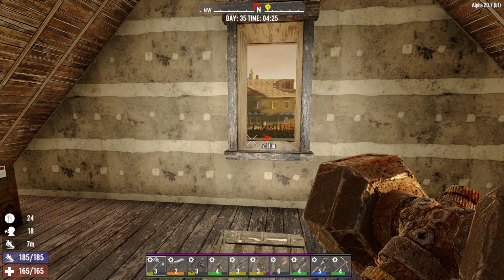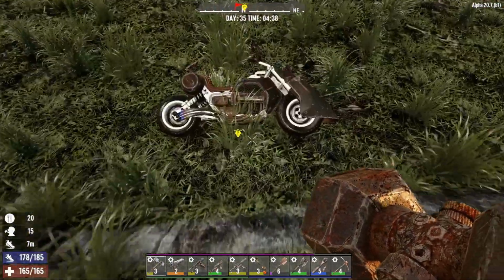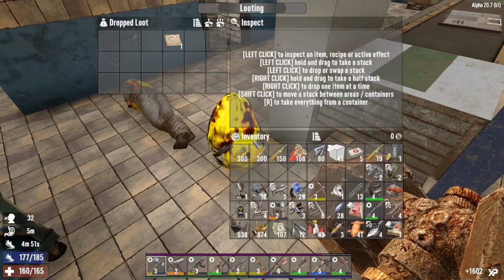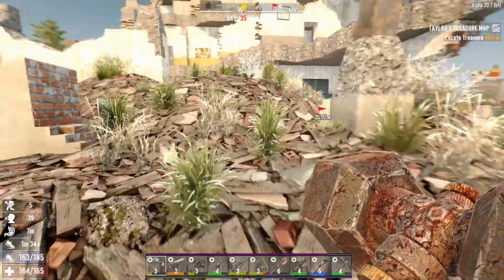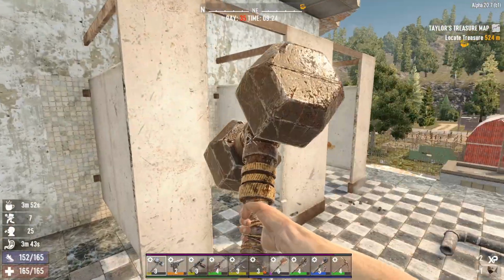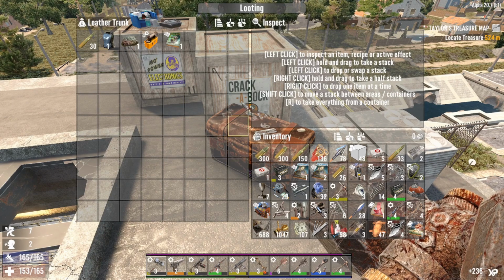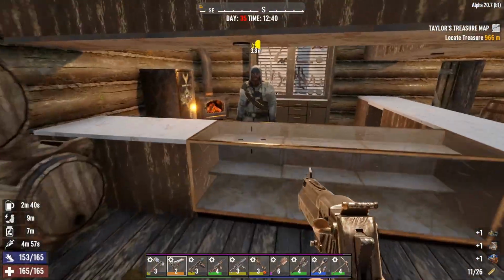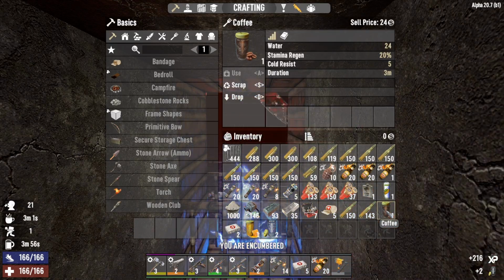7D2D Living Off The Loot Day 35 Couple of odd jobs and horde!!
Alright guys this is going to be a fun one... You should try it too!! Ready, Set, Loot Loot Loot he he he,

so rules are as follows:
horde every 5 days
warrior difficulty
no loot respawn
no crafting (not even the first quest)
no cooking cause that is crafting so no making boiled water
you can repair
you can upgrade blocks well if you find a hatchet or hammer
you can receive loot from quest and you can buy and sell

Good luck!

As a side challenge you goal is to make it to day 70 and or 1 million Dukes!!!